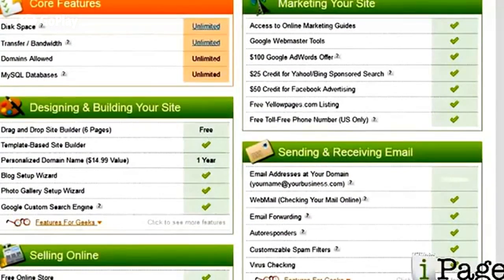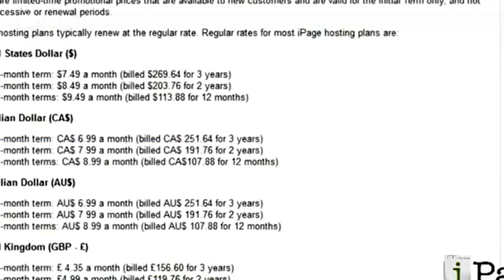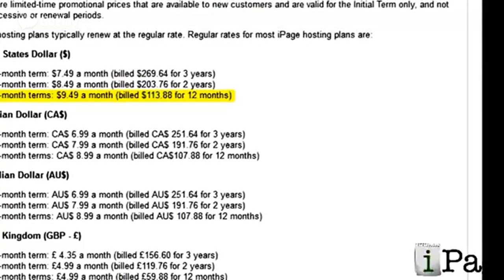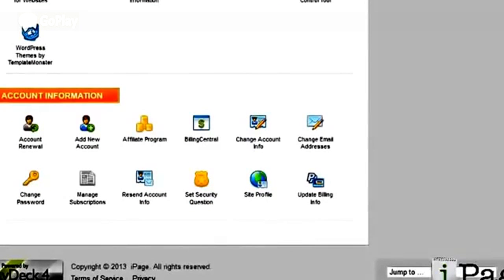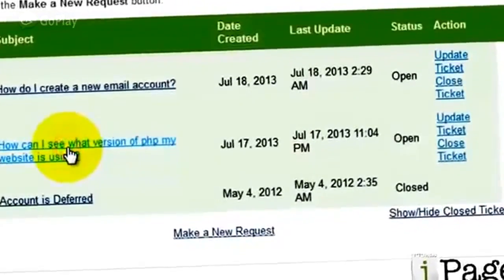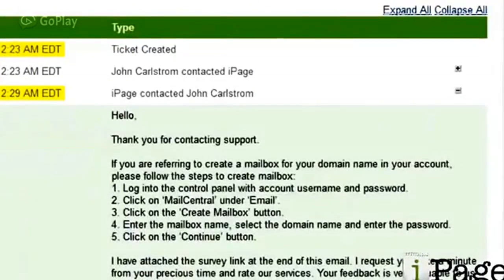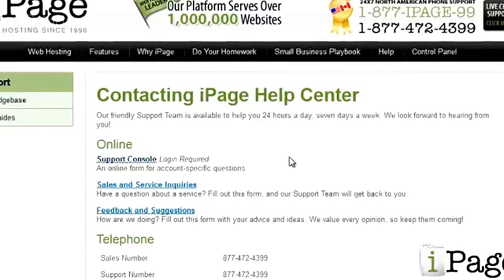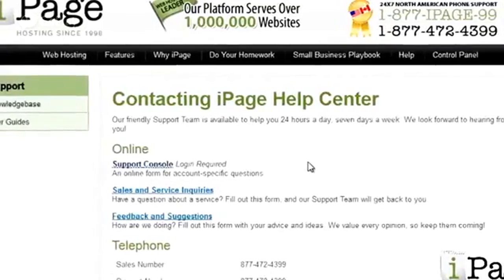Hostgator Demo Site - Hosting Coupon Code: GATORCENTS 2015 - 2016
Best Site Wordpress Hosting - Web Hosting Tutorial 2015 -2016
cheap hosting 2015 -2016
cheap web hosting 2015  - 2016
cheap website hosting 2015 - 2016
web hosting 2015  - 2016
web hosting services 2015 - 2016

Hostgator Demo Site - Hosting Coupon Code: GATORCENTS